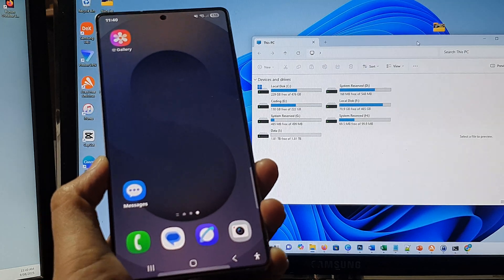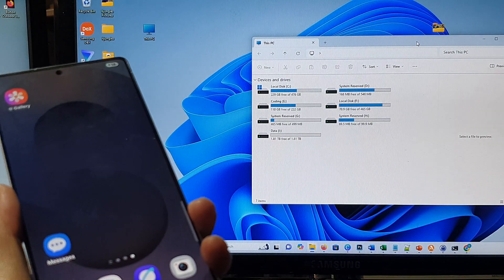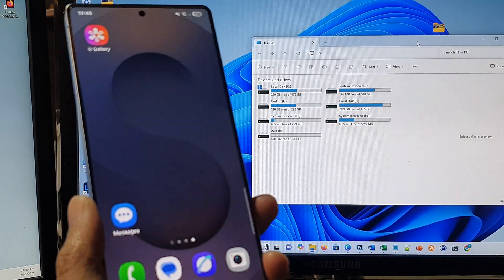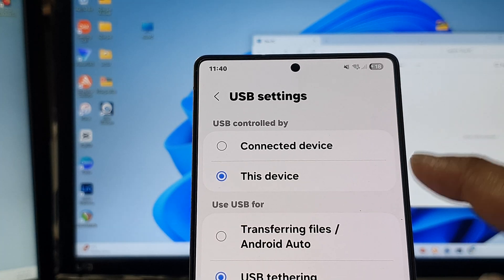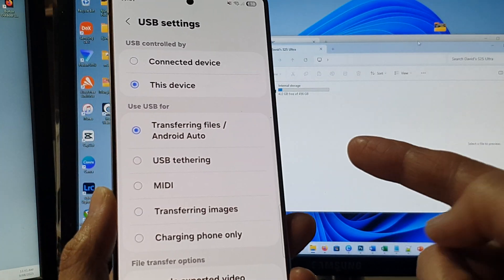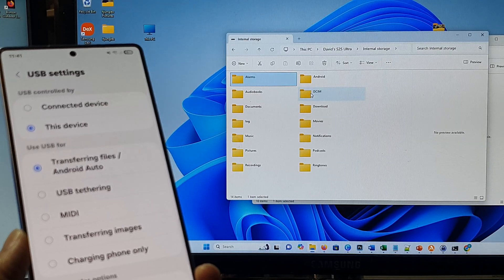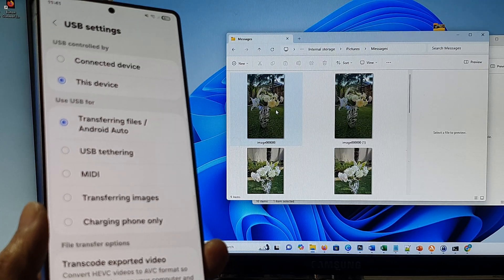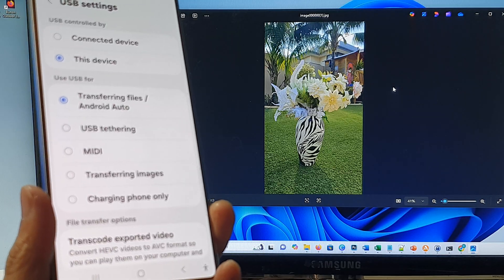🚀 Fix Galaxy S25 USB Connection Not Showing on PC – Quick & Easy Guide!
If your Samsung Galaxy S25, S25+, or S25 Ultra isn’t showing up on your computer when connected via USB, this quick and easy guide will help you fix it instantly. Whether it’s a simple connection setting, cable issue, or permissions adjustment, we’ll walk you through exactly what to do so your phone appears on your PC without frustration. Follow these steps to restore your USB file transfer in seconds and avoid future connection problems.

🛠️ Step-by-Step Instructions:
Step 1: Go to Lock screen edit on your Galaxy S25.
Step 2: Tap on widget panel.
Step 3: Select the Secure Wi-Fi widget.

📌 This video also covers topics:
✅ How to enable USB file transfer on Samsung Galaxy S25
✅ Fixing PC not recognizing Samsung devices
✅ Best USB connection settings for Galaxy S25